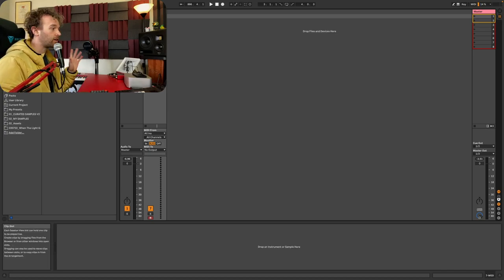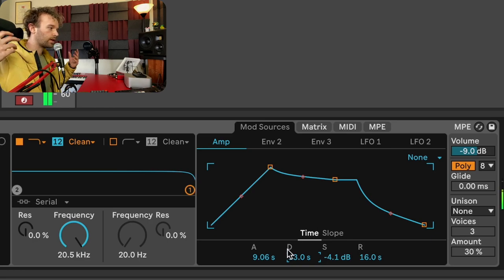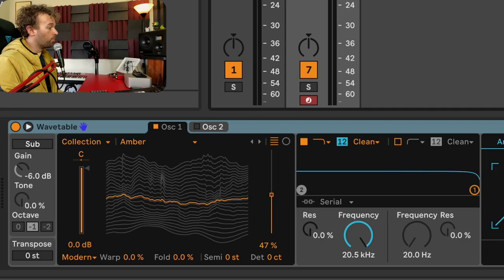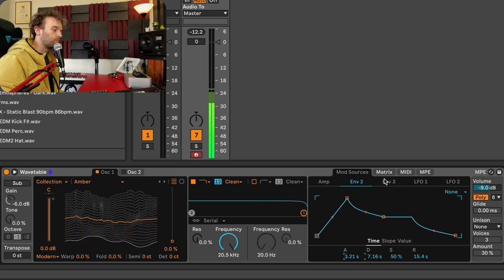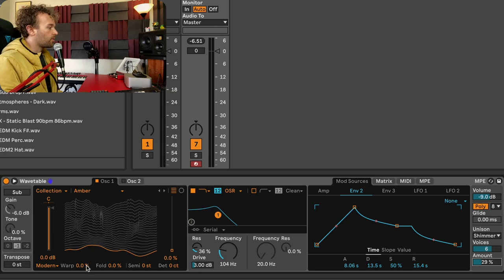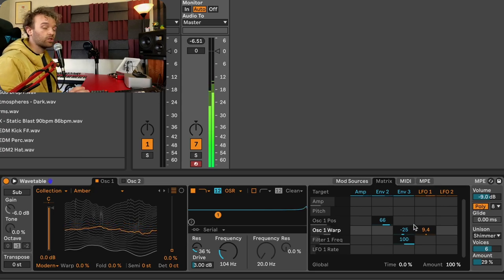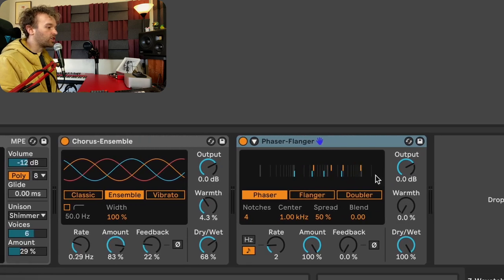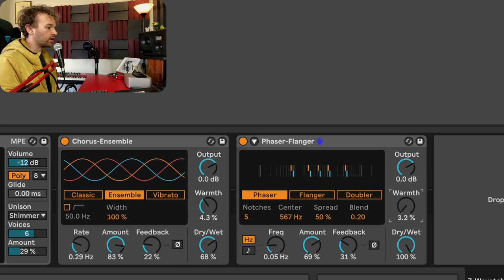Create Evolving Pads in Ableton Live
Hey friends! Today I'm going to be teaching you how to create your own evolving pad sound in Ableton Live 11! I'm using Wavetable in this one, but you can use pretty much any synth you like, the same techniques apply. :)

Hey, my name's Matt, AKA Martiln, and I'm an electronic music producer, educator and Ableton Certified Trainer from Australia. I love making music and crazy sounds, and I love helping other people learn how to do both of those things too! I also am the creator of a crazy sci-fantasy world and musical storytelling universe call REALMS.

Much love! 🥰

⏰ Timestamps:
0:00 Intro
0:54 Example Sounds
2:31 Envelope
3:49 Oscillator
4:57 Oscillator Modulation
6:06 Filter
8:18 Unison
9:10 Modulation
11:20 More Oscillators
12:53 MIDI Modulation
15:30 Audio Effects
16:03 Modulation Effects
17:52 Delay
19:31 Reverb
20:34 Other Effects
21:36 Grouping and Macros
22:36 Saving Your Sound
23:37 Final Sound
24:32 Download!